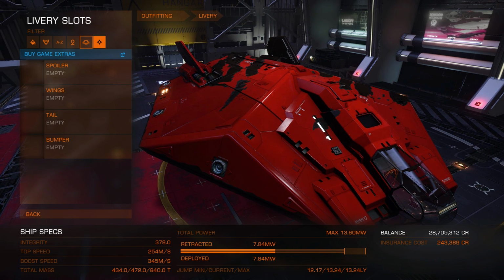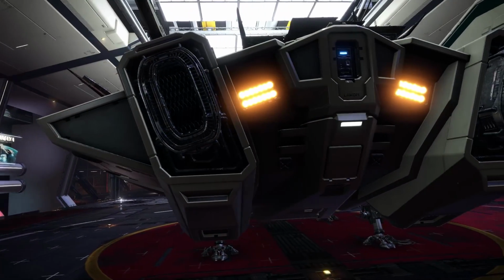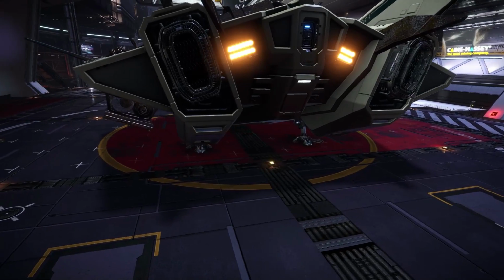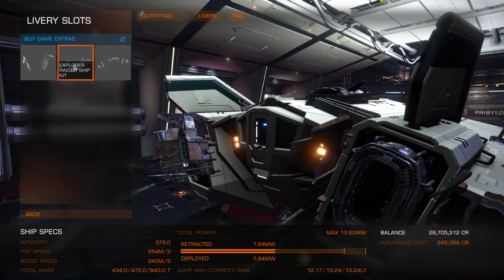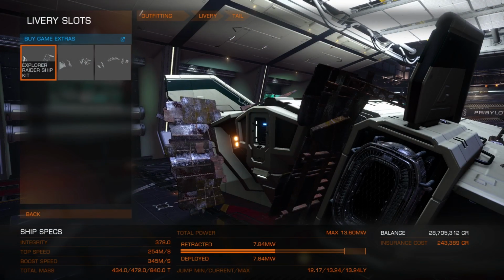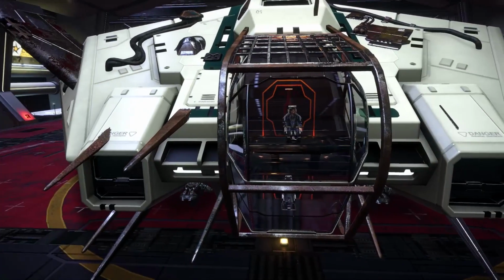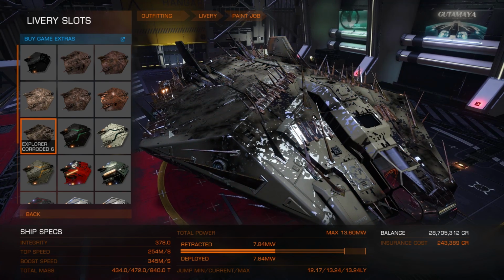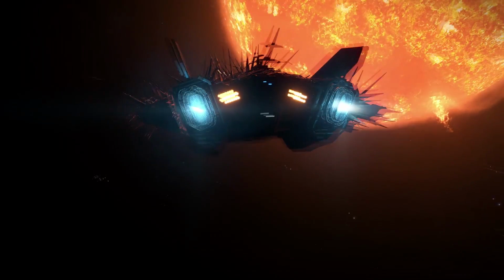Raider Ship Kit - Asp Explorer: Elite: Dangerous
It's time to take a closer look at the Raider ship kit for the Asp Explorer